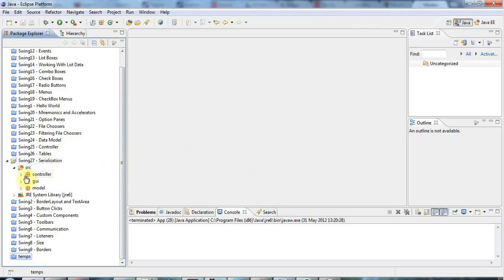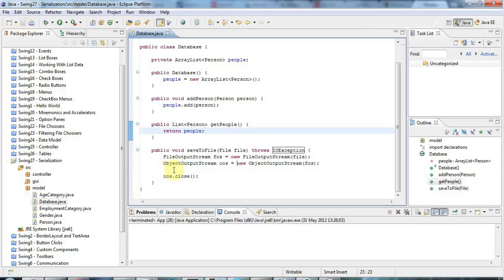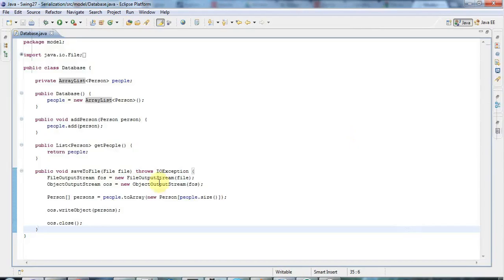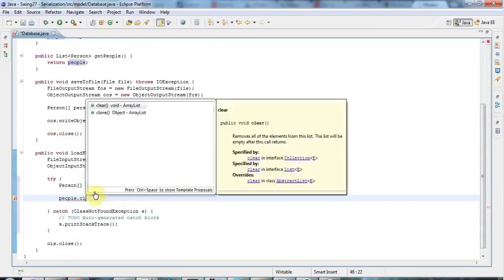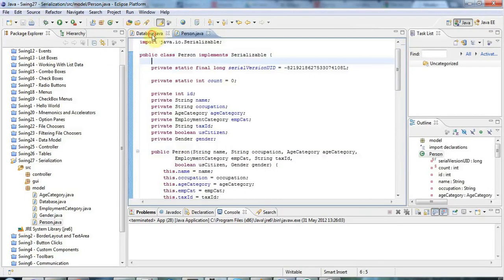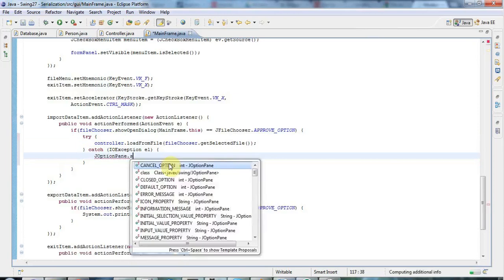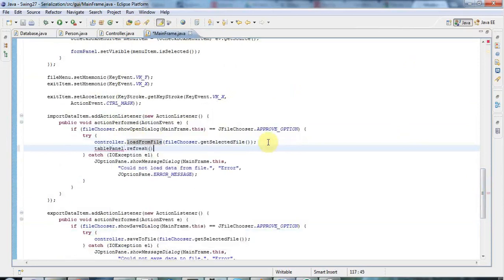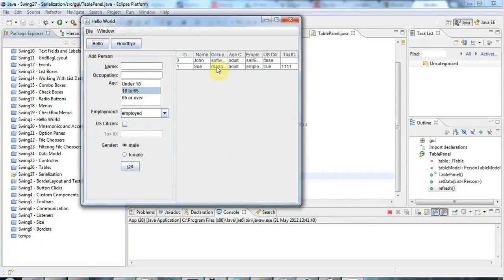28 Serialization Saving Objects to Files